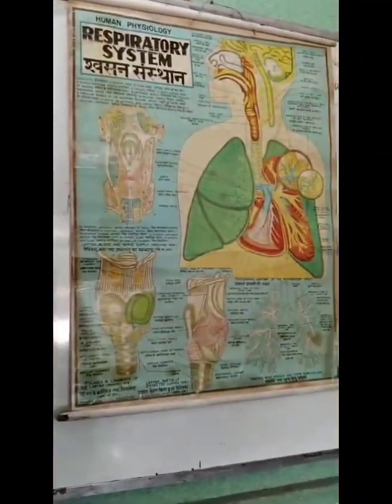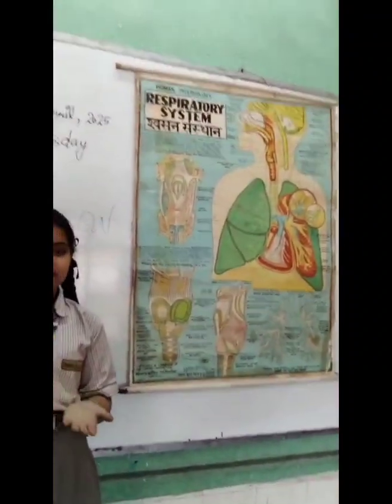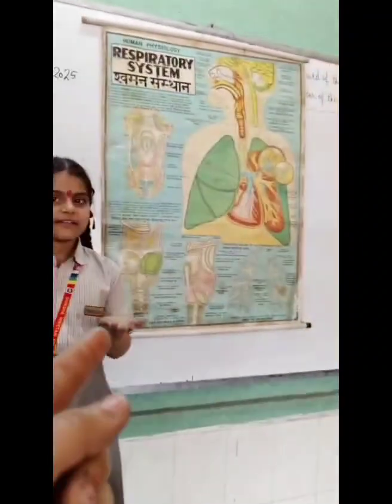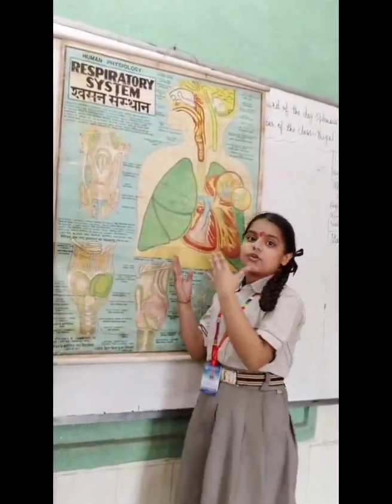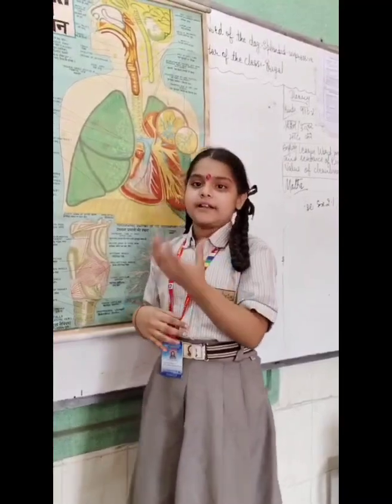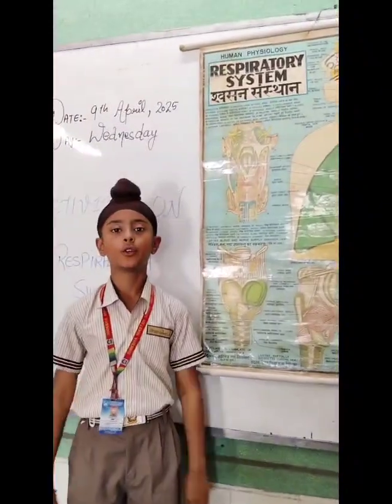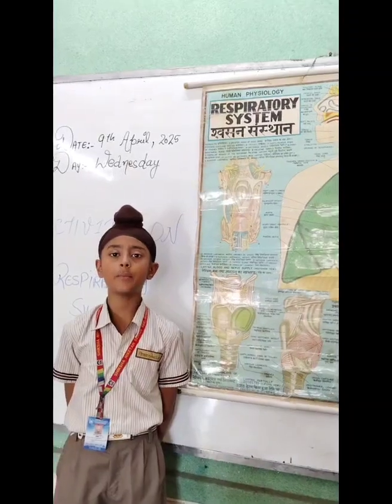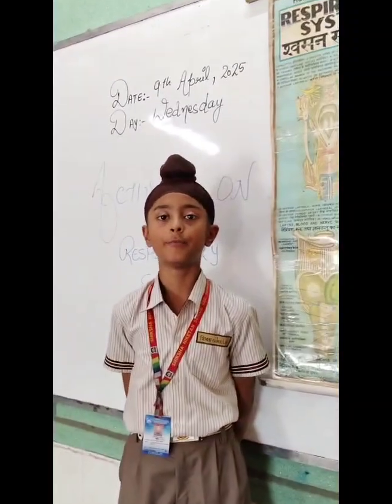Today's respiratory system activity brought science to life in the most fun and interactive way!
"Our young scientists had a fun and engaging time exploring the respiratory system today! Through hands-on activities and creative models, students learned how the lungs, diaphragm, and airways work together to help us breathe. It was a wonderful way to make learning come alive and spark curiosity about the human body!"